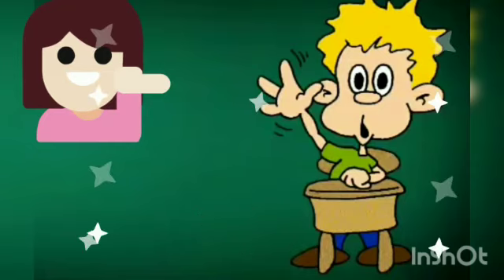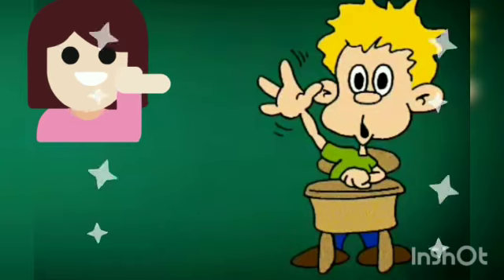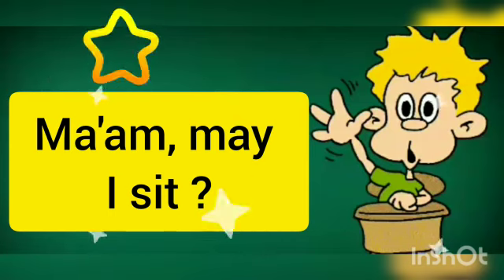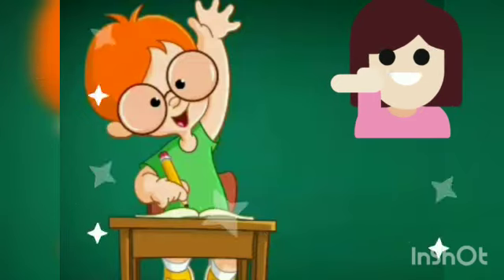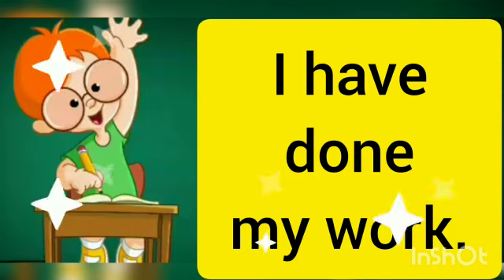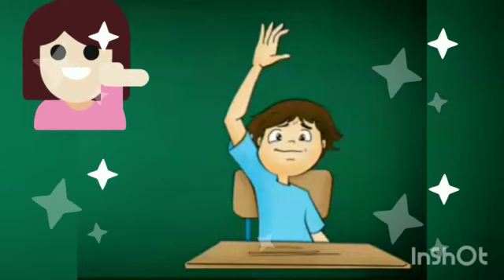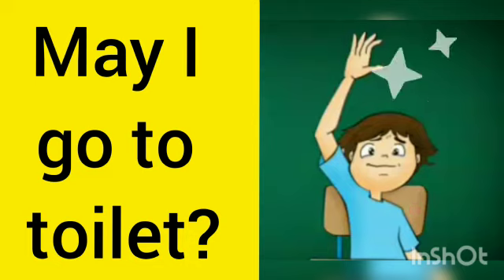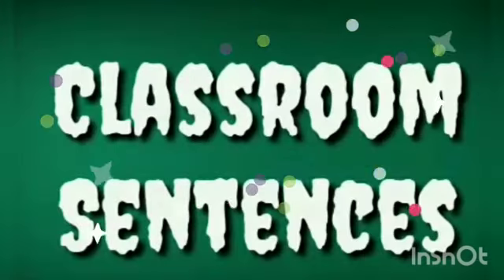Class-kG- English- Enrich your spoken skills _Ritu Mangla